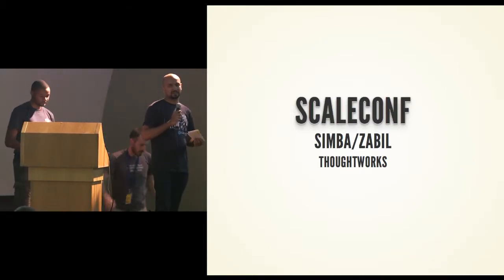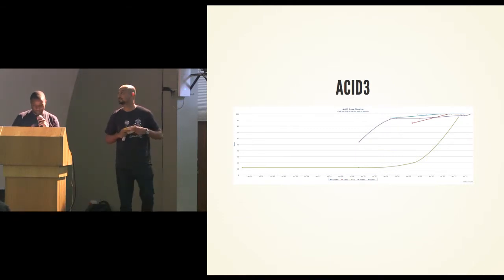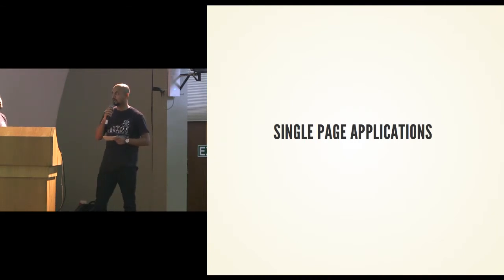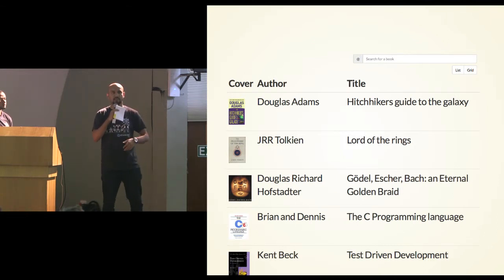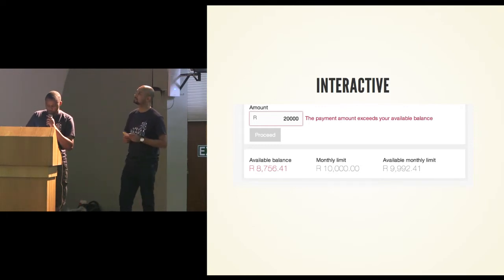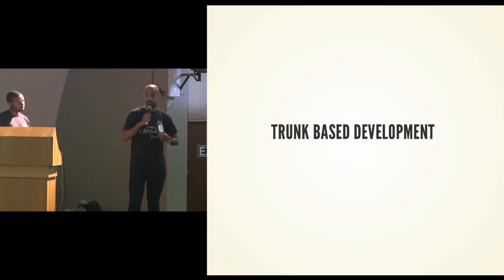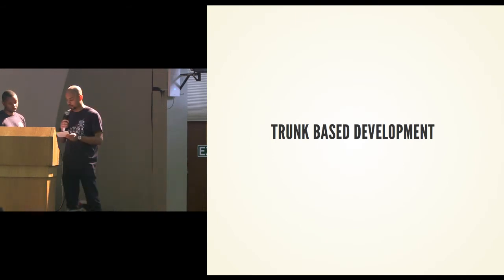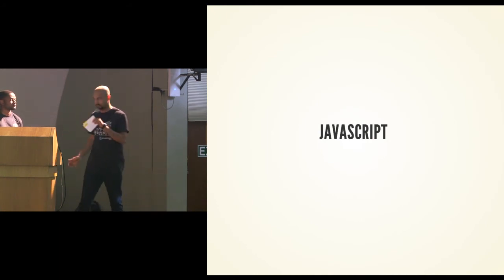Zabil Maliackal and Simba Nyatsanga - Offloading the Rendering of your View to your Clients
Performance improvements in modern browsers coupled with the acceptance of javascript as a first class language gives us a compelling platform to move a bulk of what used to be done earlier on the server side to the client. This allows the distribution of processing power and removing some obvious bottlenecks on the server side. This talk aims to share our experience with the advantages of using this approach along with its limitations. We talk about single page web applications, client side consumption of RESTful services, performance gotchas, single code base for designers and developers and its effect on building a portable client and scalable server code.

Zabil Cheriya Maliackal works as an Agile consultant at ThoughtWorks with a focus on using the right set of technologies and tools as the enabler for successful delivery of large-scale projects. He was also a part of Thoughtworks Social Impact programme where he contributed to many open source projects like RapidFTR and OpenMRS. His career as a consultant spans 15 years on various technologies and processes-related web development, Enterprise systems and Agile practices. He is currently based in the ThoughtWorks Johannesburg office. When he is not a self-confessed lazy programmer, he is an avid runner and climber.

Simbarashe Nyatsa is a software developer at ThoughtWorks, based in the Johannesburg office. He has contributed to educational software in South Africa that visualises Matric results across the country. With 7 months experience in software development, Simba is keen to learn and enjoys working with technology that makes a difference in society. He is also an avid gamer with a thirst for general knowledge.